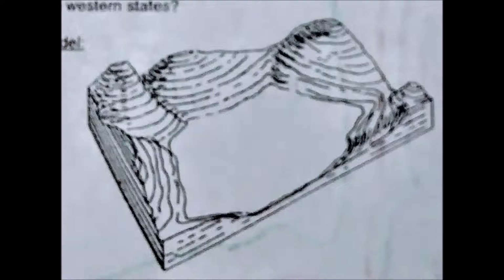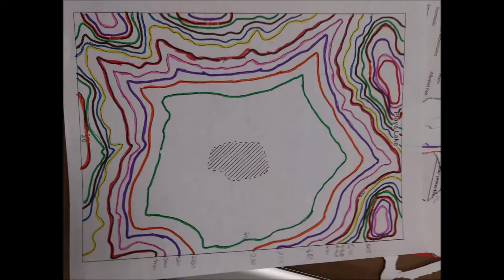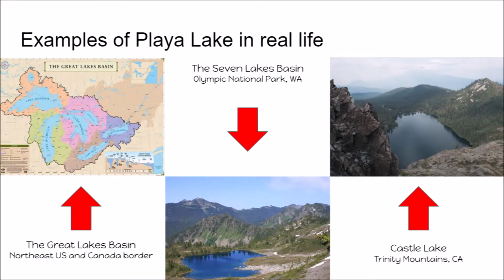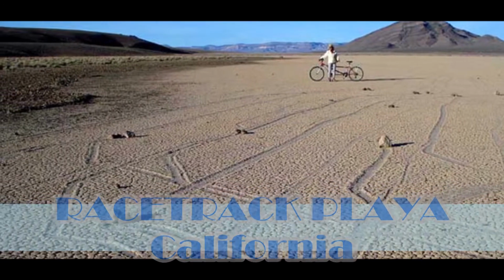Playa Lake (Topography Project)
orange is my favorite color